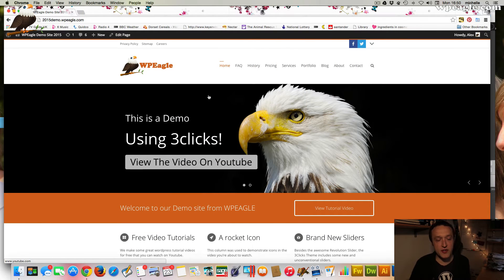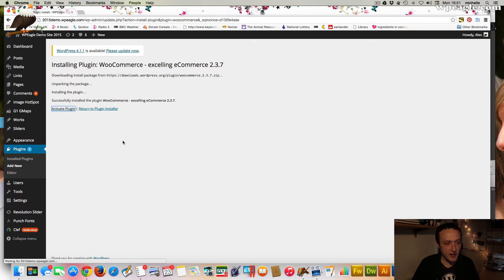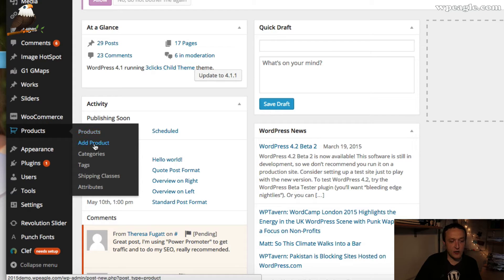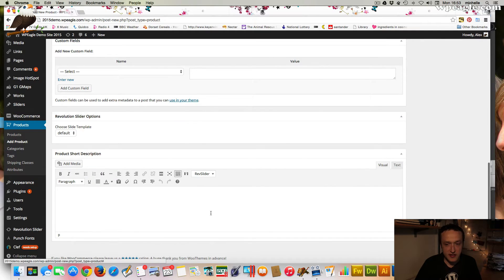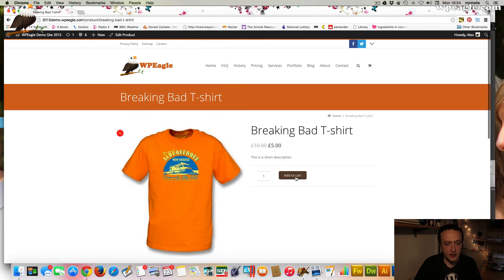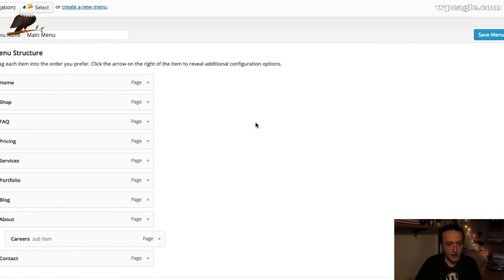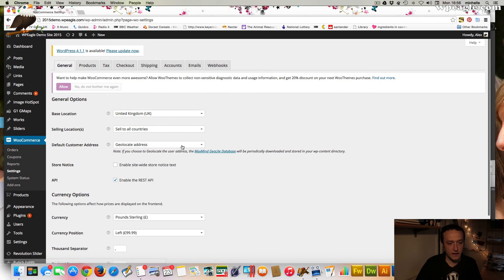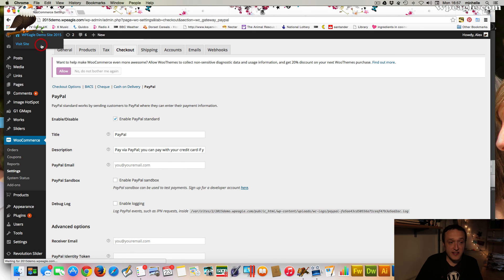How to Add a Shopping Cart to Wordpress with Woocommerce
In this video we add a shop with a checkout to our WordPress website to allow us to sell products and take payment.